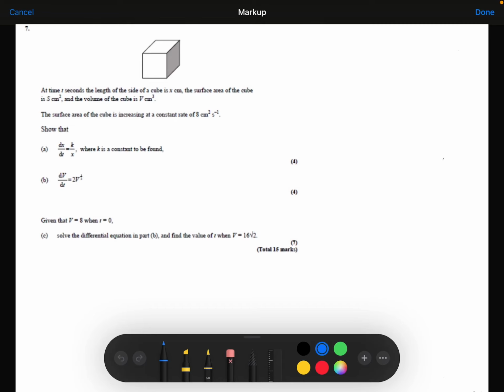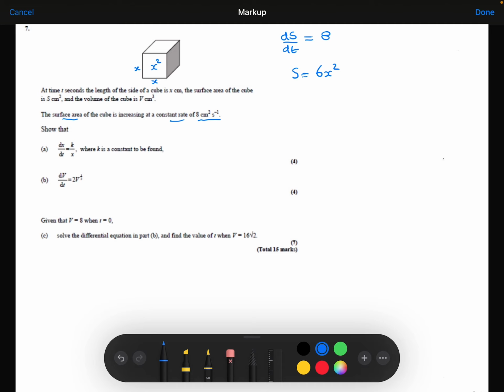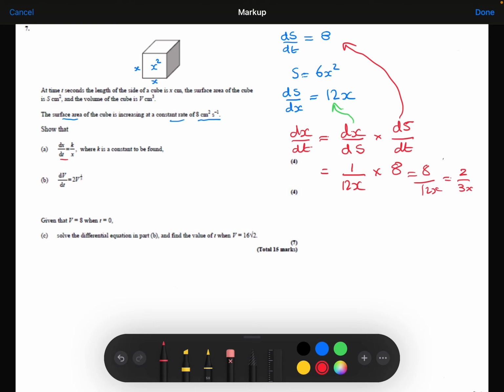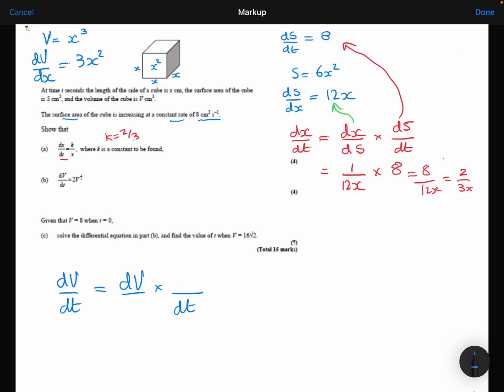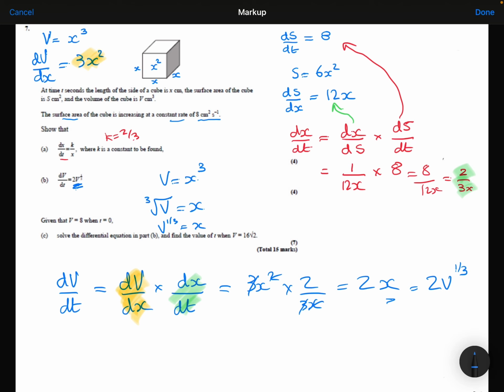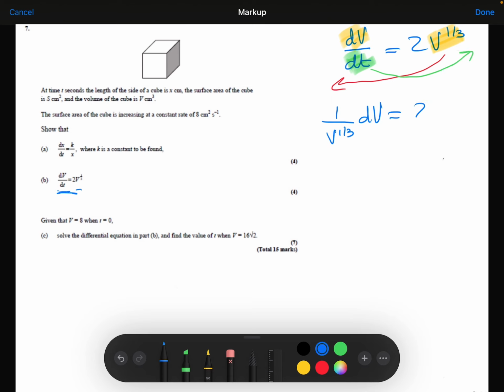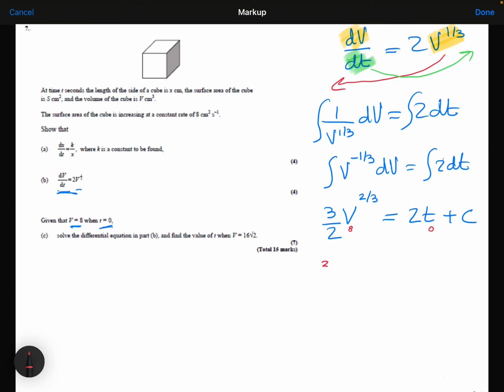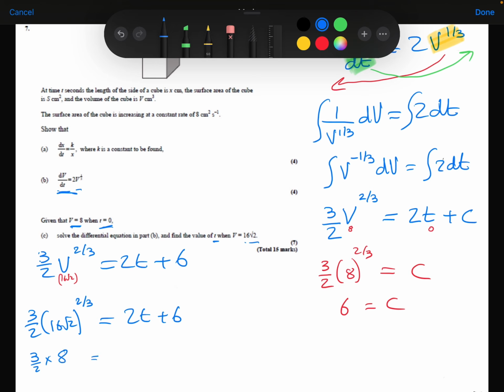Green Paper - Differential Equations 2 - Q2